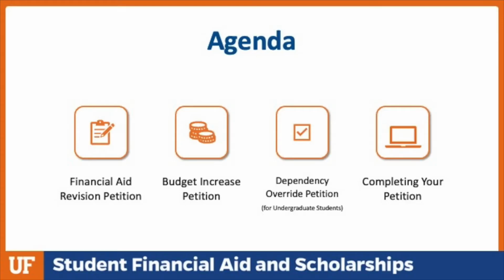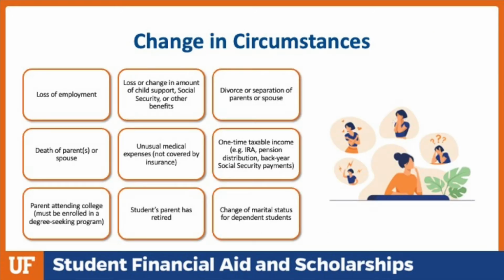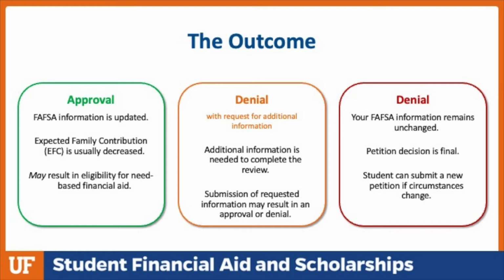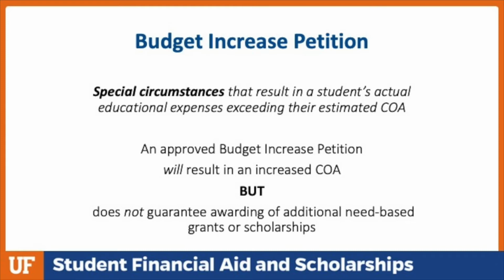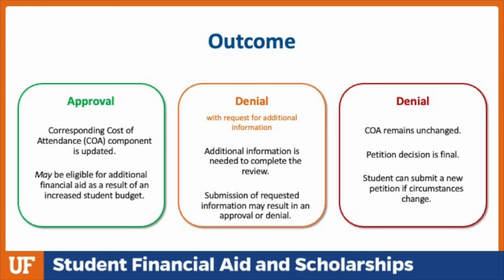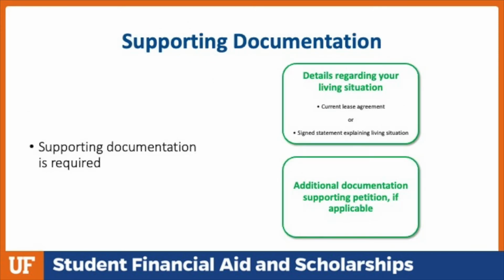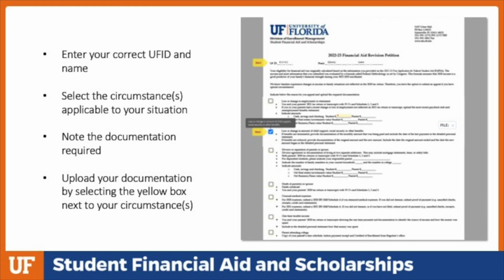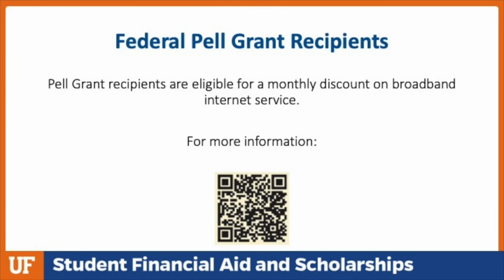2022-23 Financial Aid Petitions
If you have completed the FAFSA, but feel that it does not accurately reflect your family’s circumstances, the UF Office of Student Financial Aid and Scholarships can help you complete a petition. This video explains the petition process and provides tips to complete a petition.